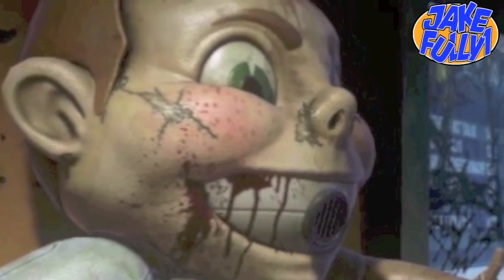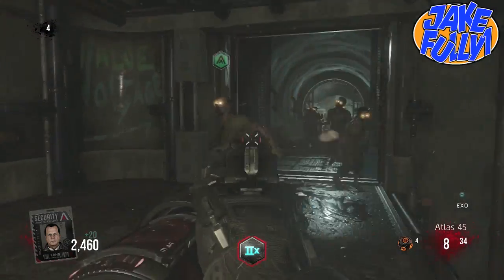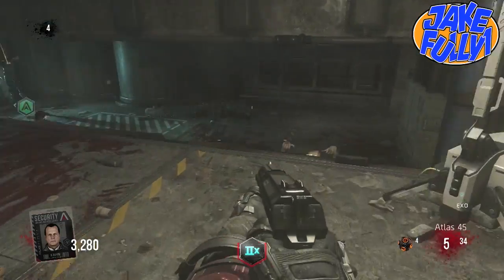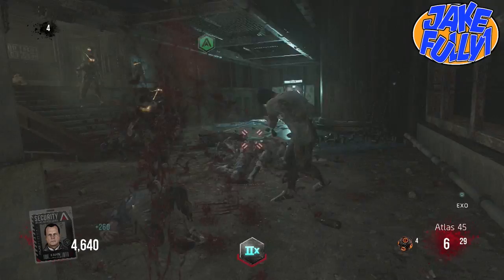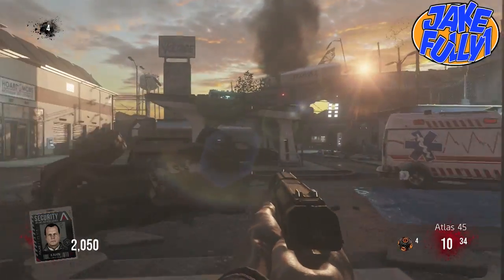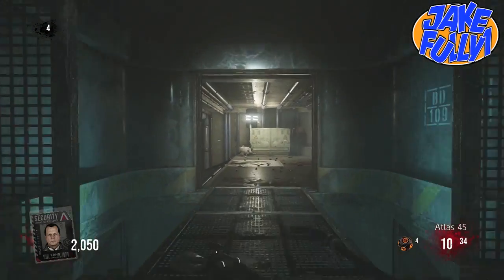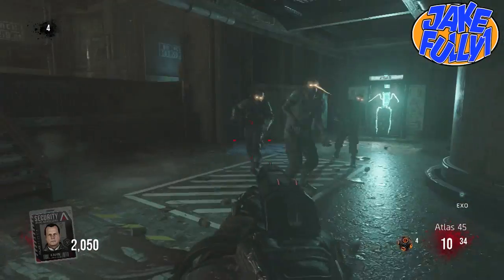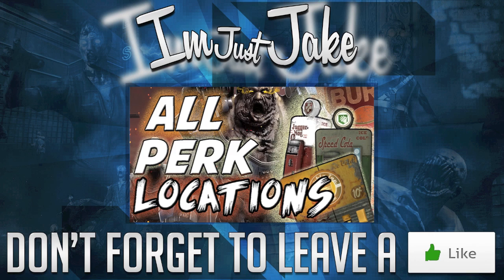"Exo Zombies" "Infection" EXO SUIT Location Tutorial! (Ascendence DLC Exo Zombies Infection)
In this video i show you the location of the exo suit  in the new ascendence DLC map "Infection" for exo zombies

"hippo afterbirth"

K, End Of The Description (ノಠ益ಠ)ノ彡┻━┻ Want a partnership? check this out